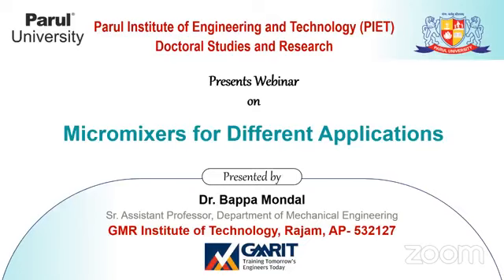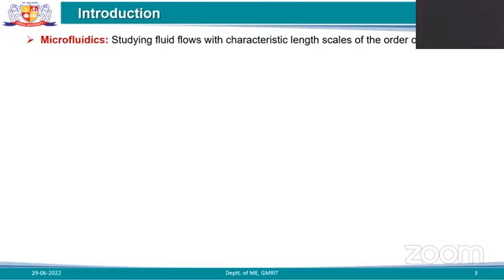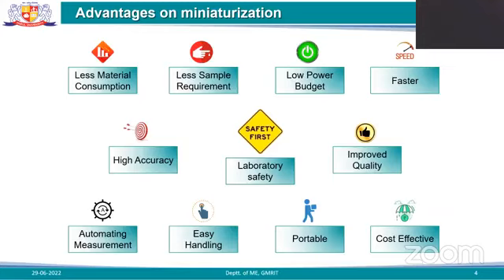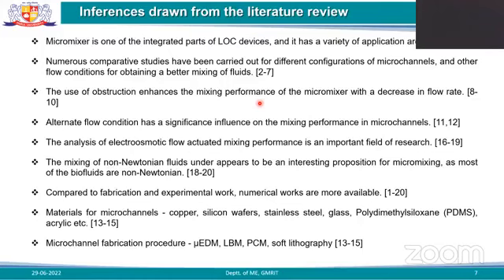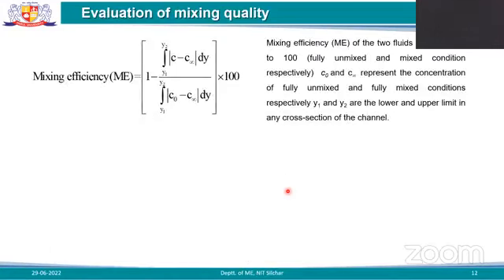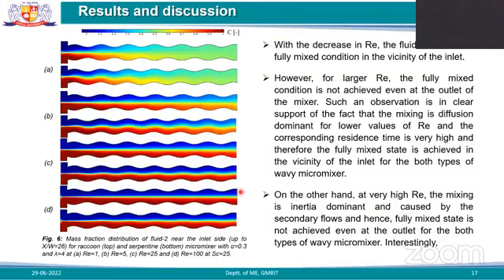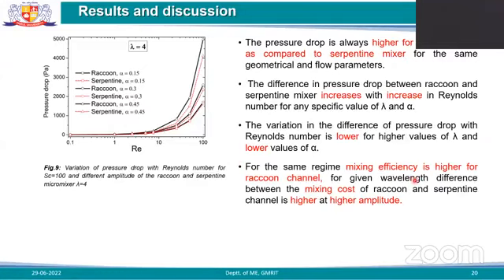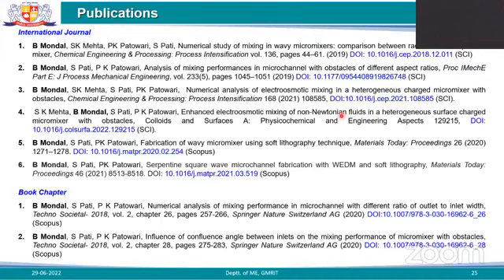290622 Micromixers for different Applications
290622 Micromixers for different Applications